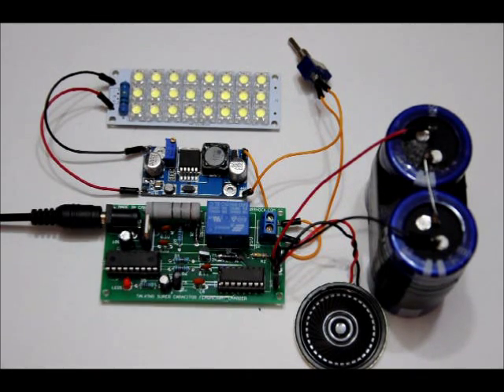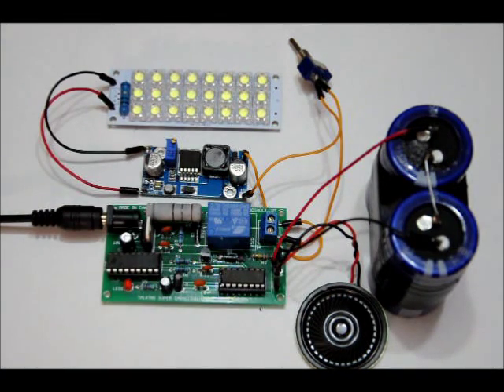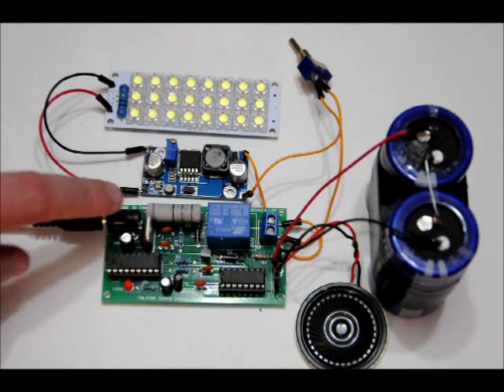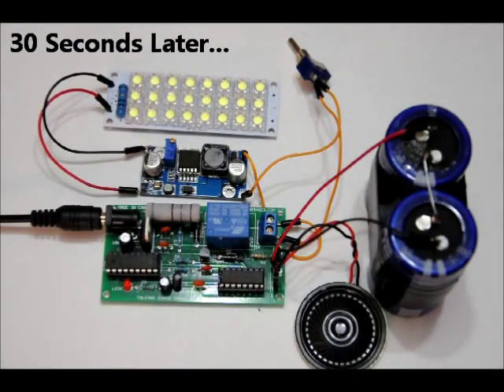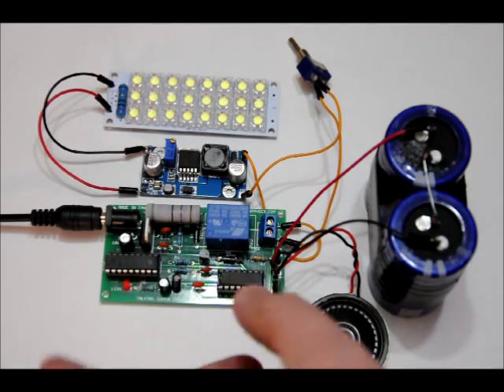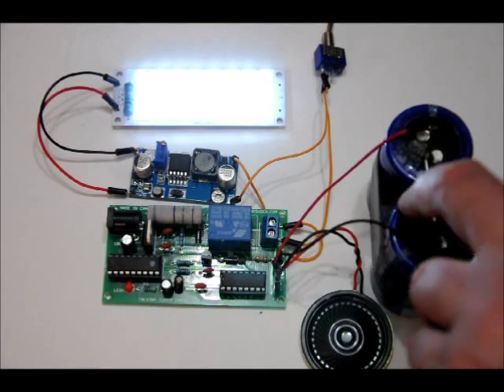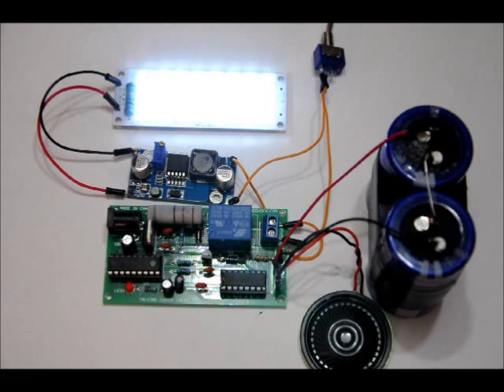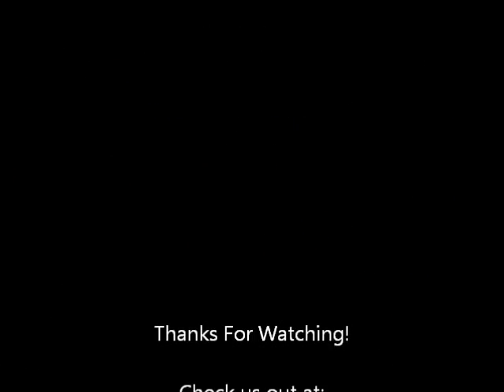The Talking Super Capacitor Flashlight v1.0 - Includes 200f 2.7v bank + Booster + LED bank